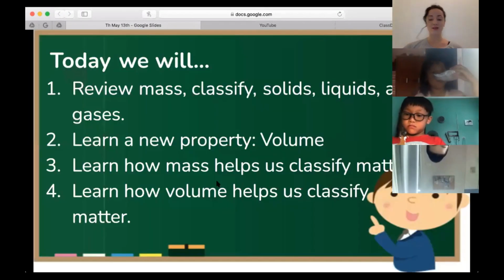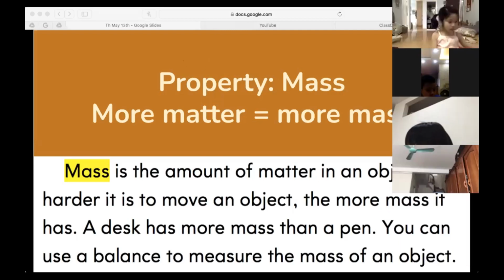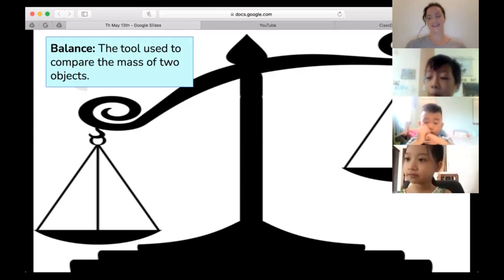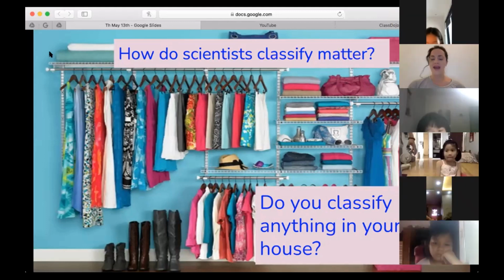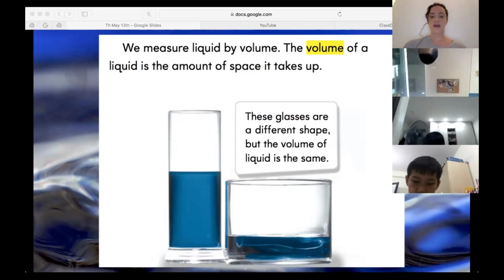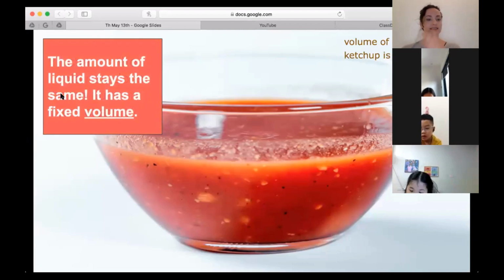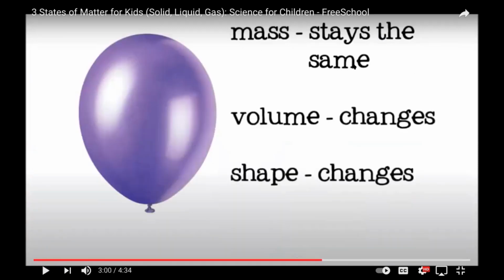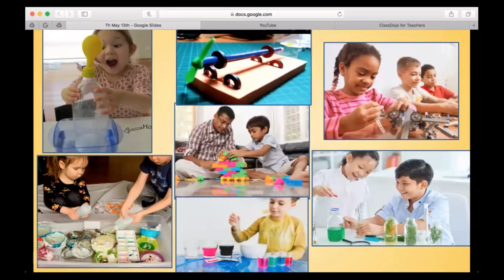2E8 - SCIENCE GRADE 2 UNIT 2 VOLUME - MAY 13, 2021